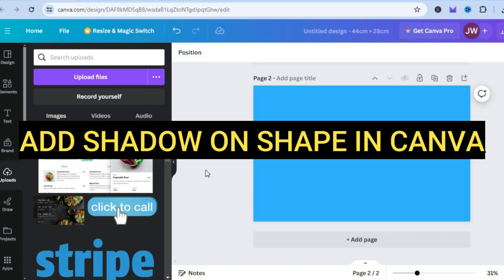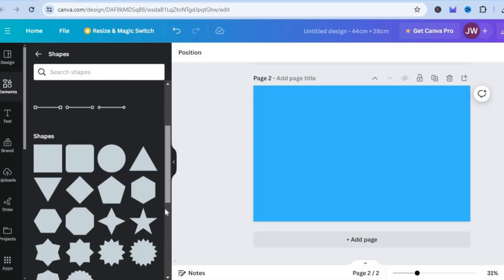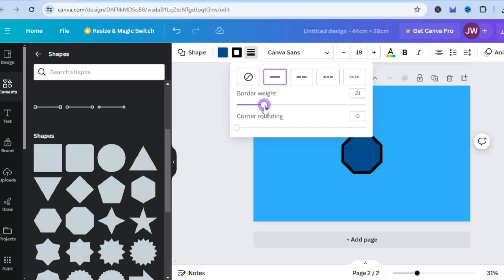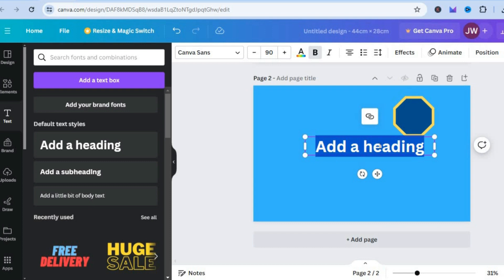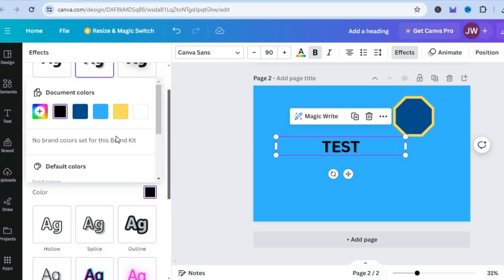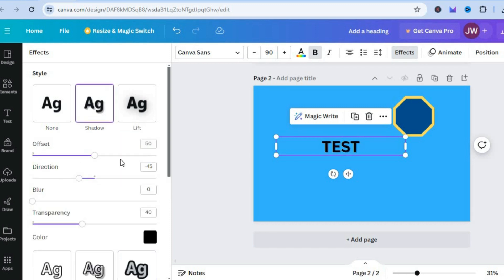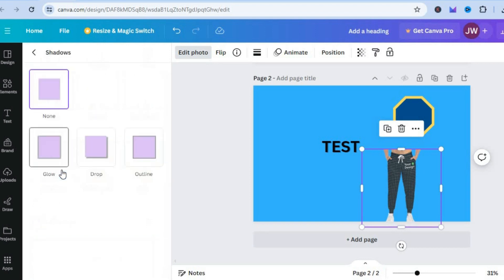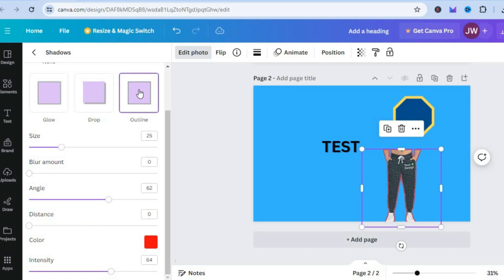HOW TO ADD SHADOW ON SHAPE IN CANVA - STEP BY STEP GUIDE